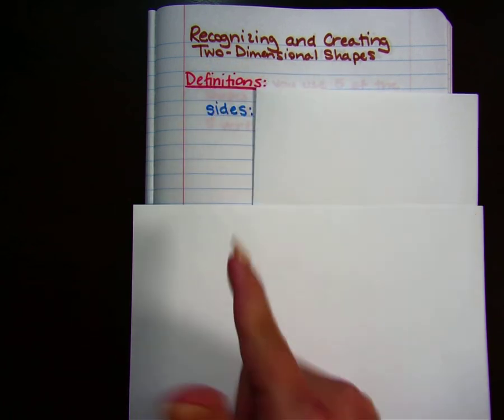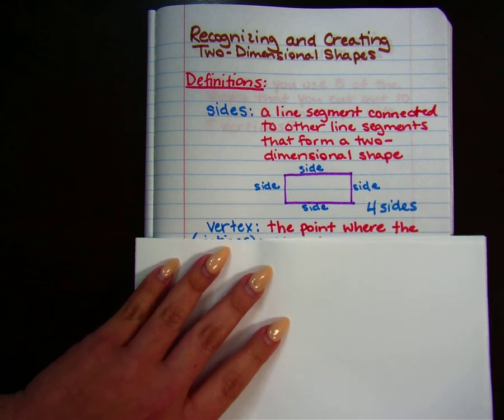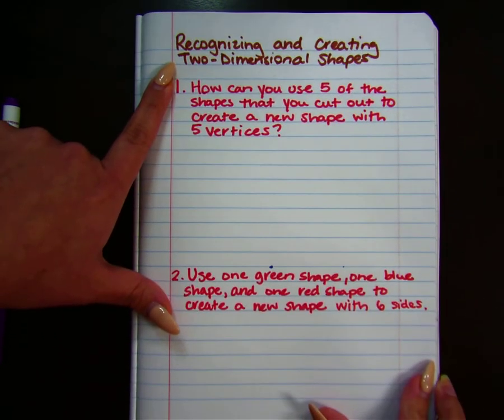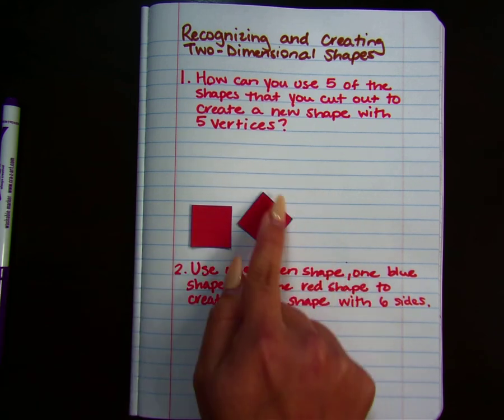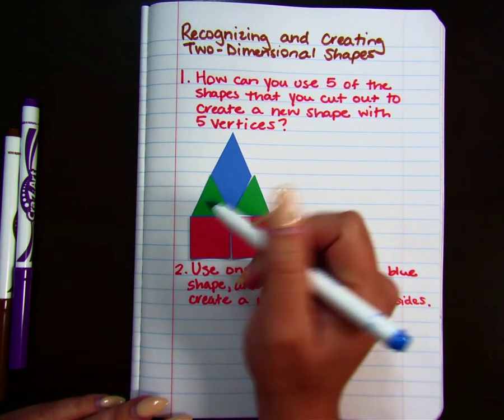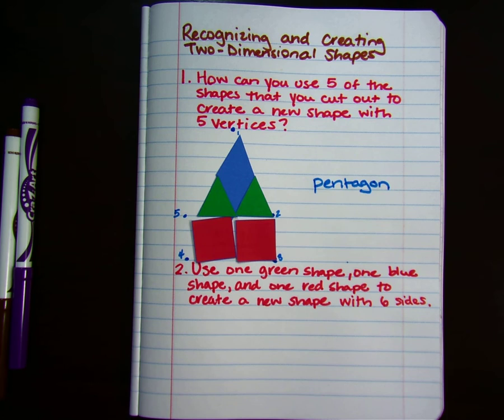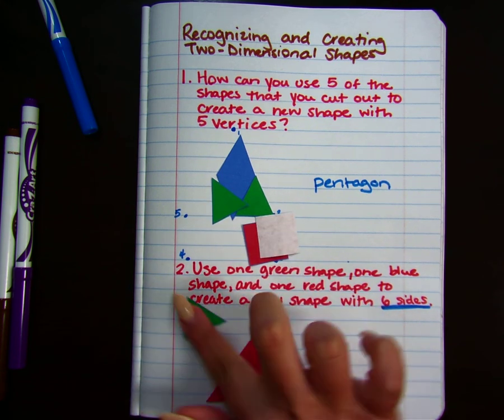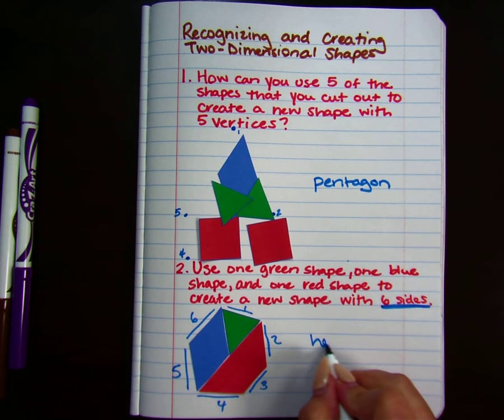4-13 - 2nd Grade - Math - Moore - Day 1 Geometry